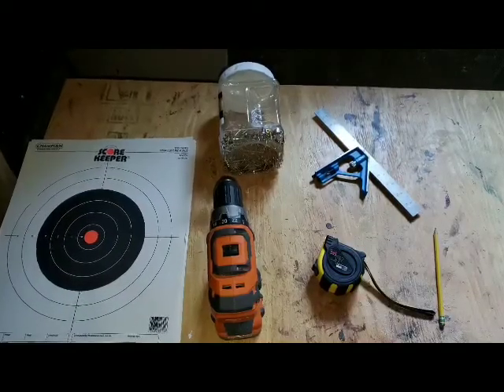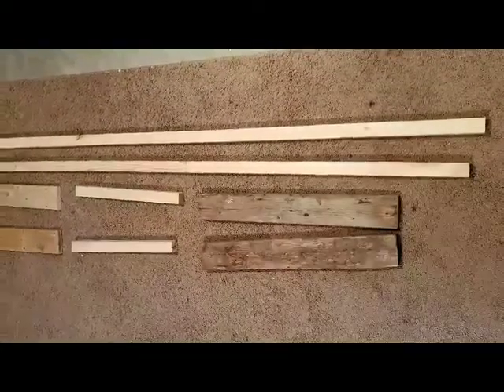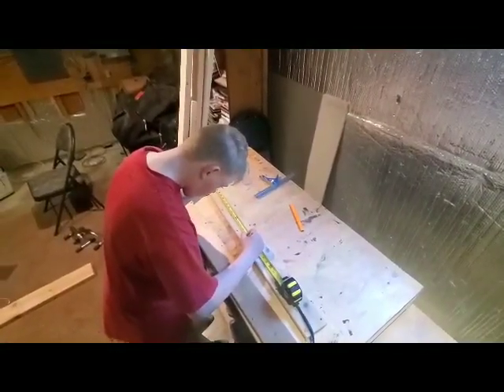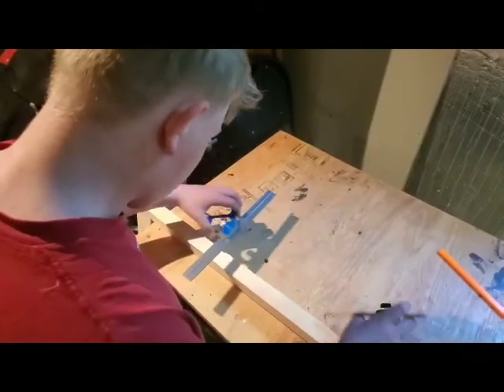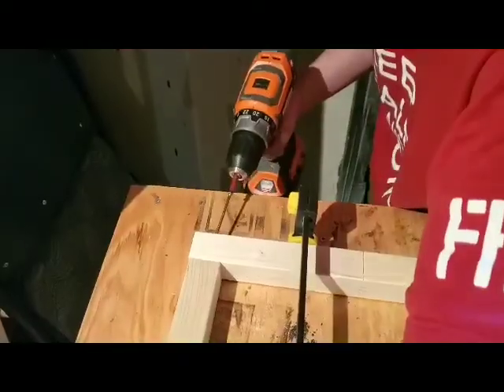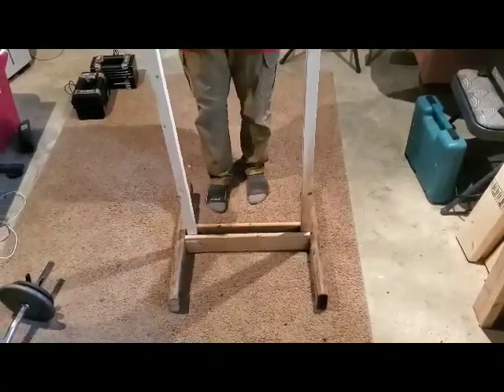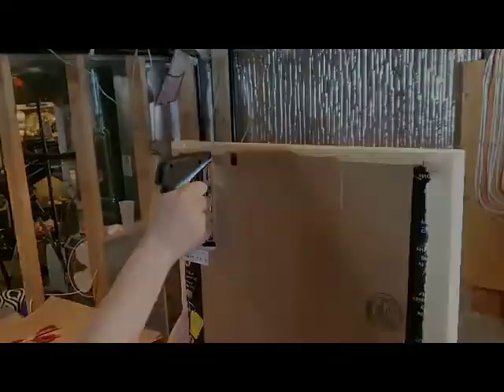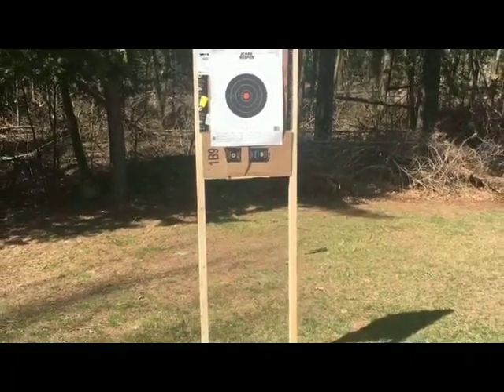DIY Target Stand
I made a wooden target stand to use in my backyard for airsoft practice. It takes about 35 minutes to make and can be done with scrap wood. To use new wood it would be about $5 - $10 Canadian.

Cut List:

2 - 2x2 6’ long
2 - 2x2 17” long
2 - 2x4 2’ long
2 - 1x3 20”

Let me know if you have any questions or comments. Happy building and shooting.